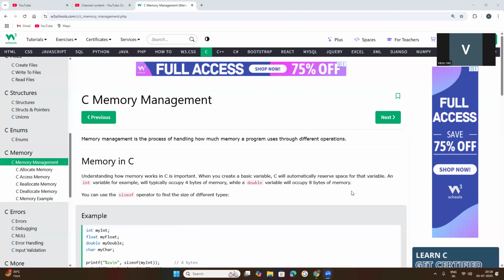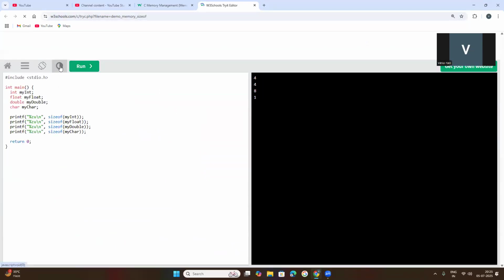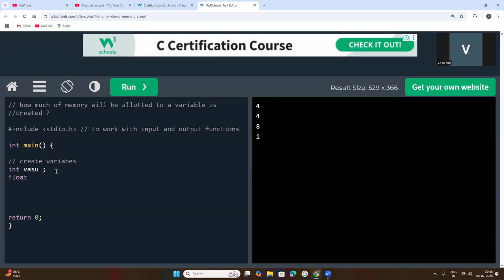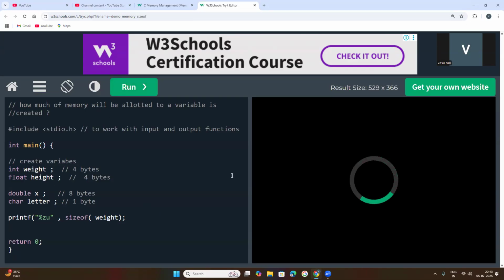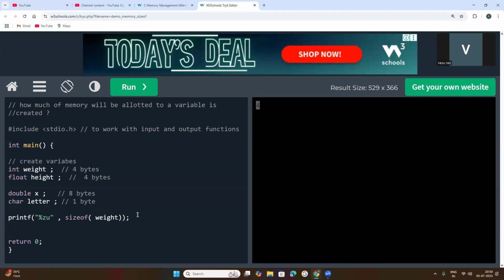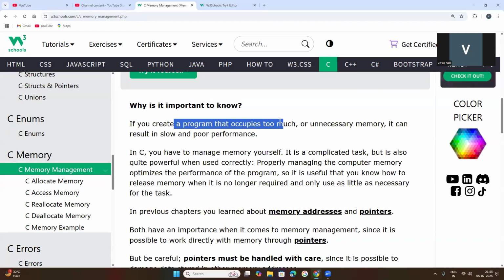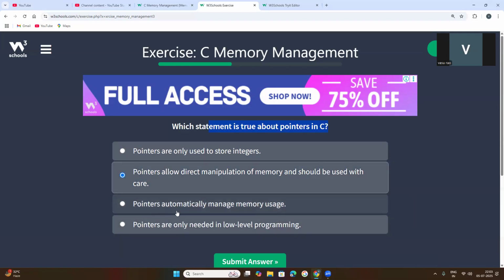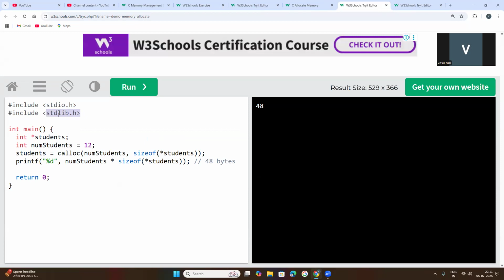C:MEMORY MANAGEMENT ,FREE CLASS CONDUCTED ON 05 JULY 25 IN ZOOM AT 0800 PM